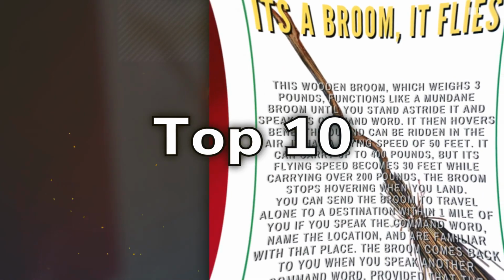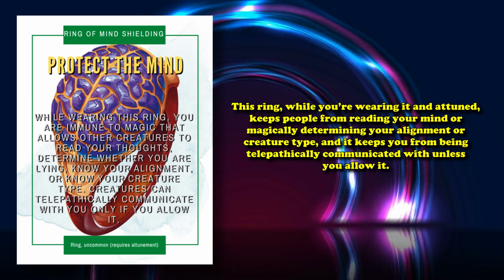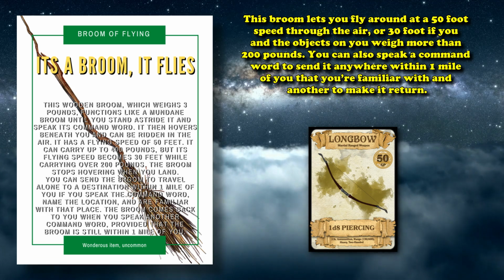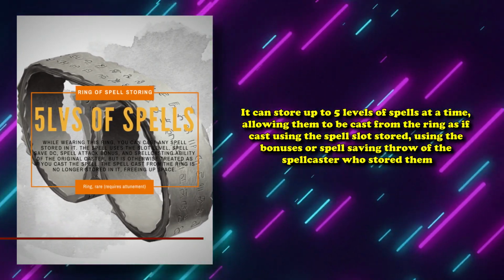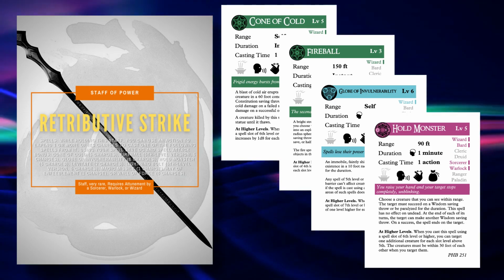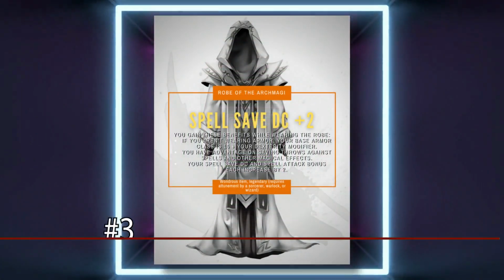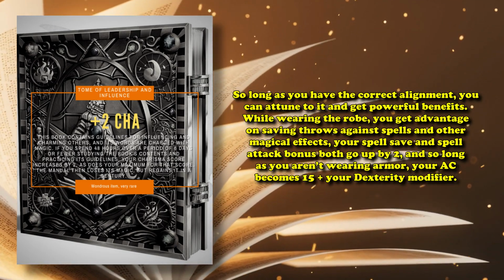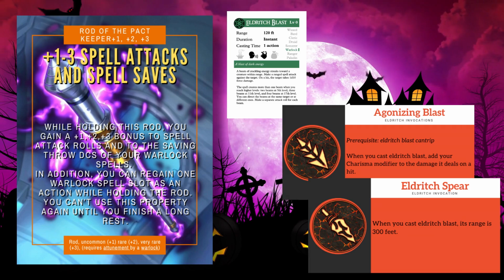Top 10 Best Warlock Magic Items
Magic items are an important part of your character’s growth, almost as important as character levels. These items are the best for enterprising warlocks seeking to make their mark on the world or those already at the height of their power.

Video edited by BV
Written by: Honorable Intent

├ The List
Intro: (0:00)
10-Dark Shard Amulet: (0:12)
9-Ring of Mind Shielding: (1:28)
8-Broom of Flying: (2:42)
7-Staff of Thunder and Lightning: (3:48)
6-Ring of Spell Storing: (5:11)
5-Staff of Power: (6:11)
4-Jester's Mask: (7:33)
3-Robe of the Archmagi: (9:03)
2-Tome of Leadership and Influence: (10:12)
1-Rod of the Pact Keeper +1/+2/+3: (11:22)